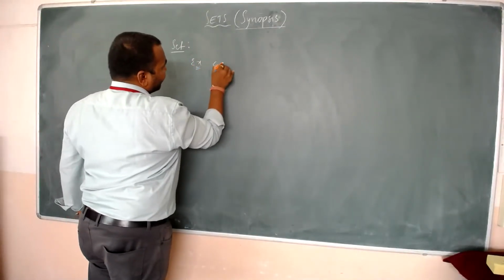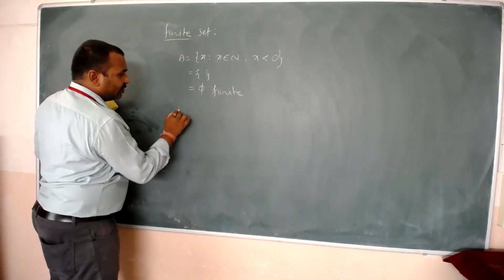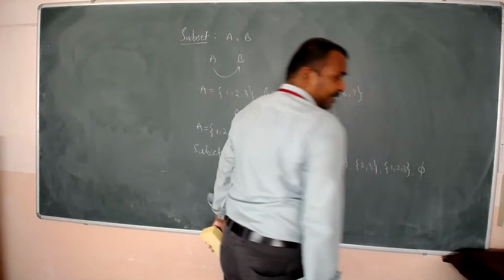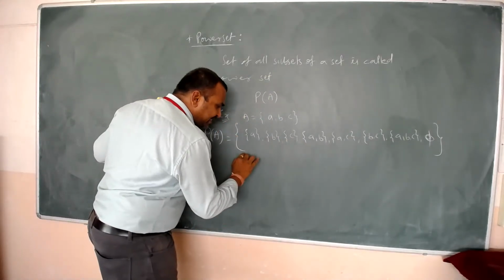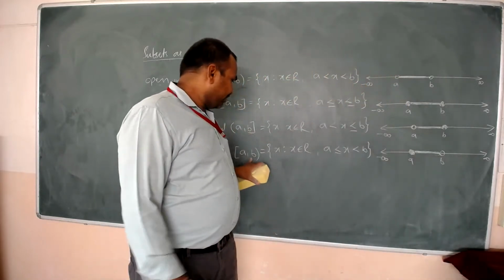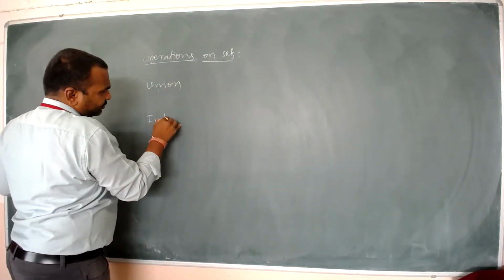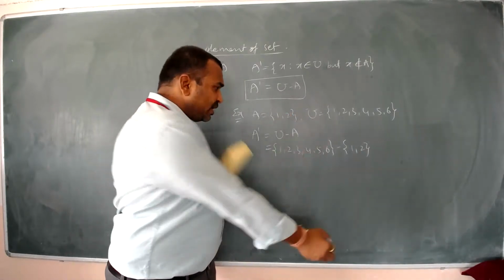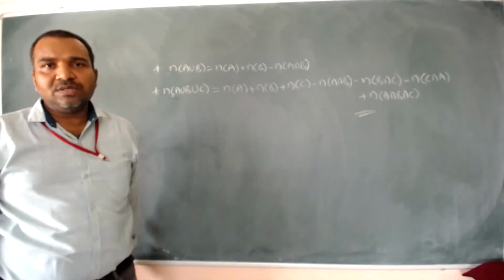MATHEMATICS PU-I SETS SYNOPSIS. BY SHETTY SIR 11.05.2021